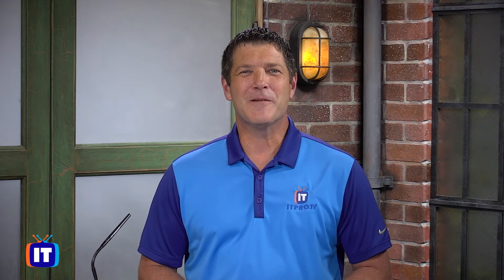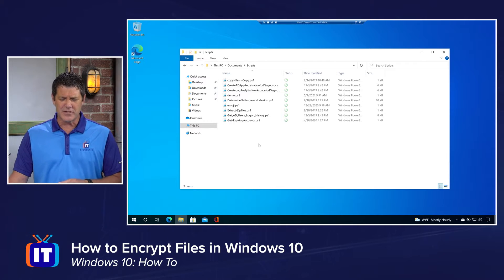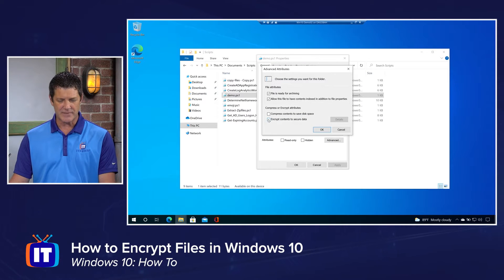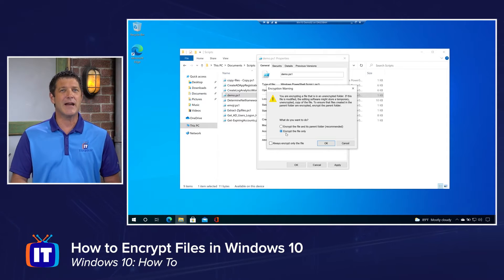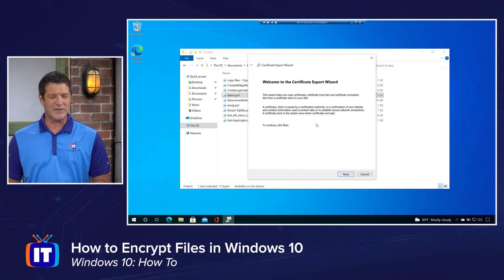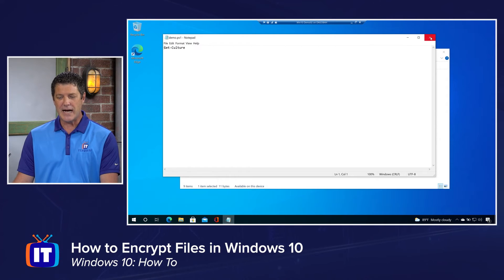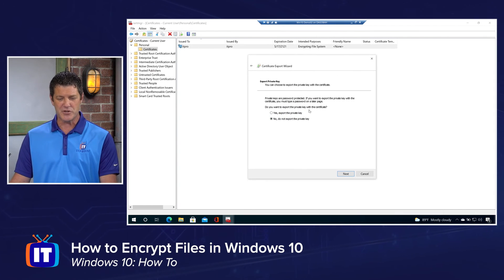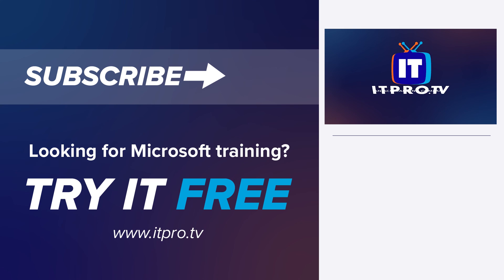How to Secure Files and Folders in Windows 10 with Encryption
Are your files and folders protected from prying eyes? Encryption is a way to secure your files through the use of keys. Without the key, you're not able to access that file. Join Mike in this video to learn how you can begin encrypting your important documents today!

Looking for Windows 10 training? Start learning today with ITProTV